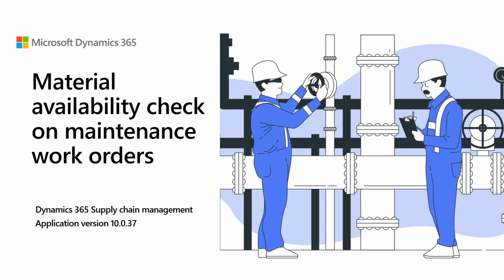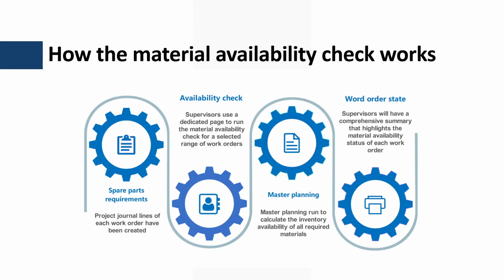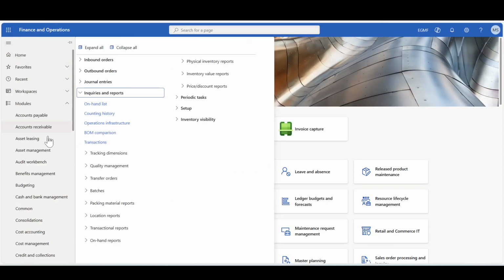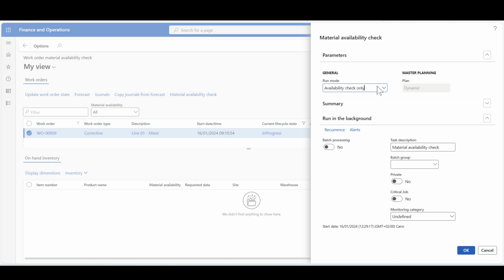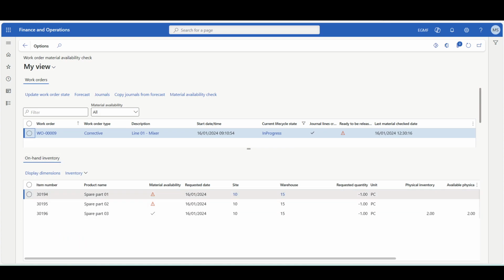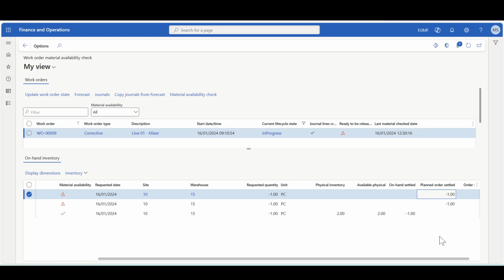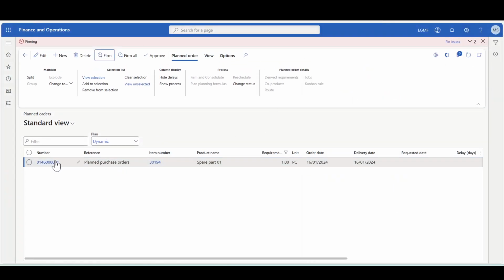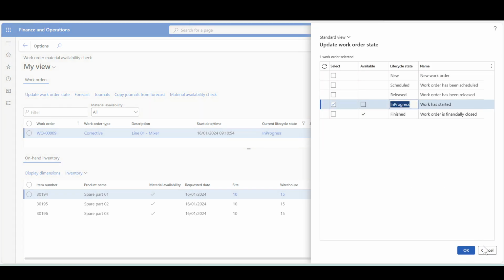Material availability check on maintenance work orders | D365 SCM | 10.0.37